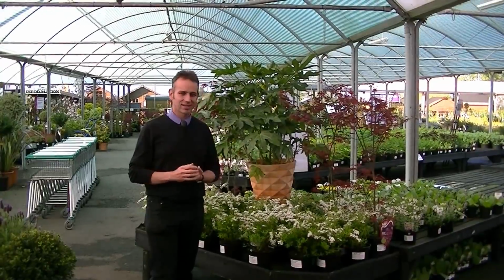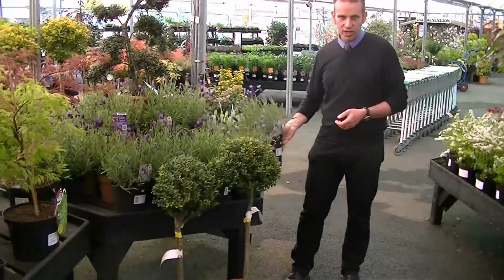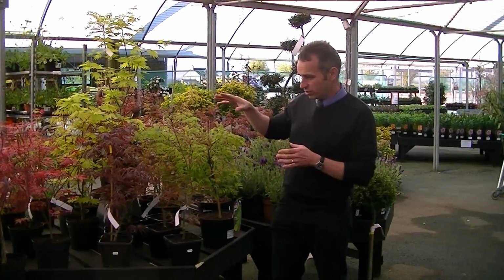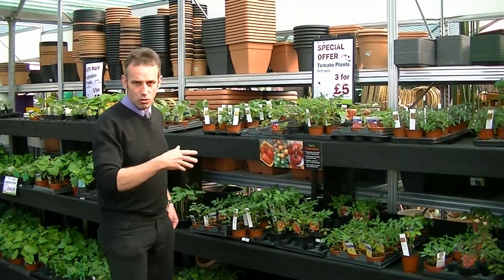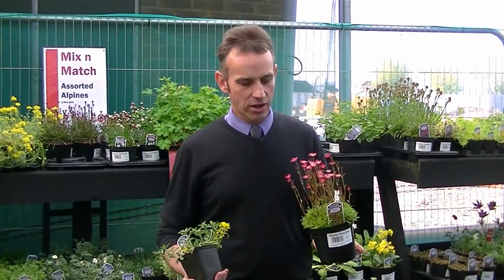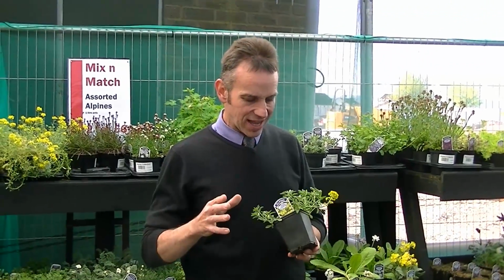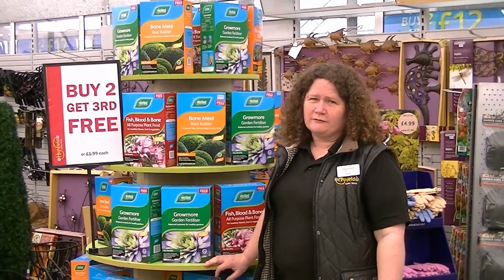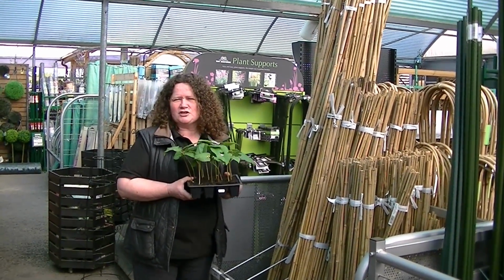Looking Good at Highfield This Week - W/C 3rd May 2013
Jon and Elaine have teamed up to share some fantastic offers and advice for the coming Bank Holiday Weekend.